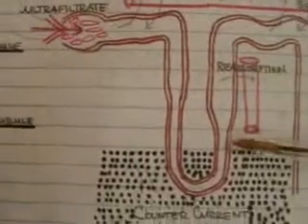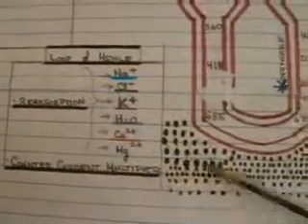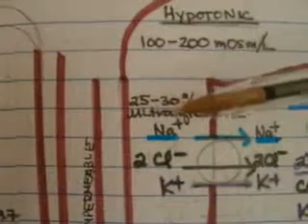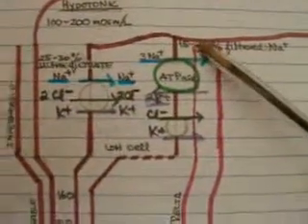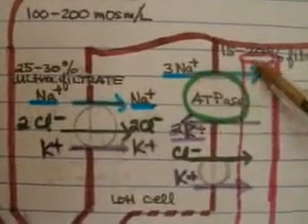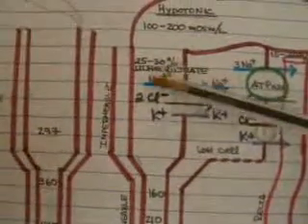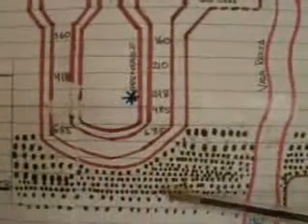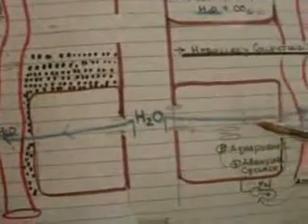Loop Of Henle